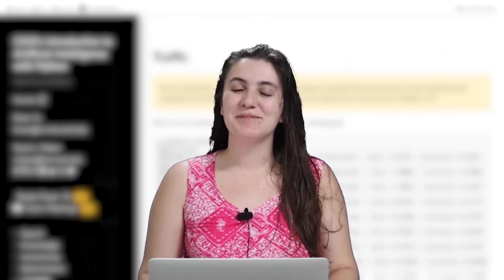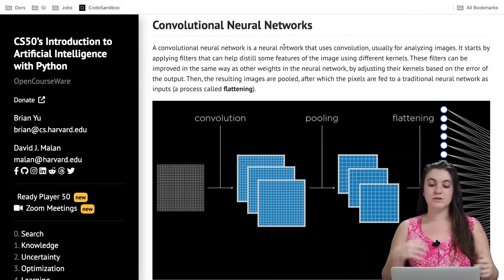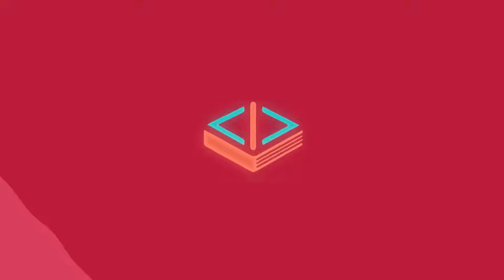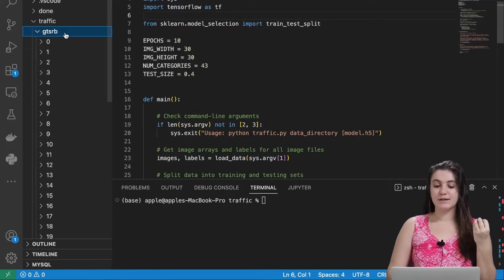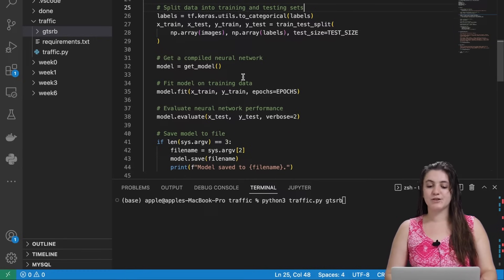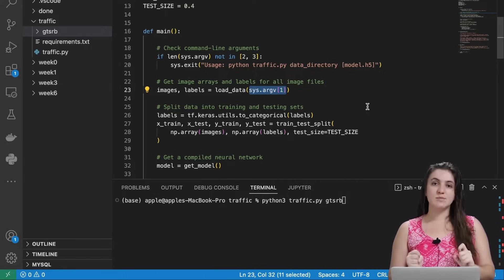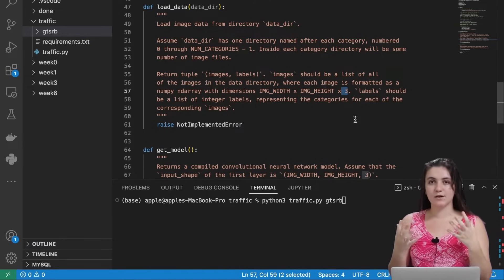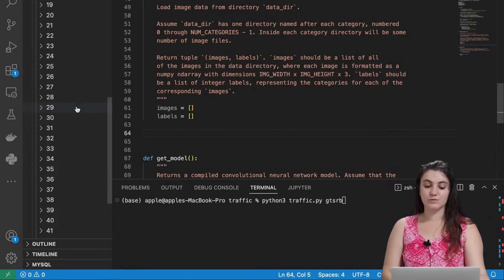(CS50 AI) Traffic - PROJECT 5 | SOLUTION